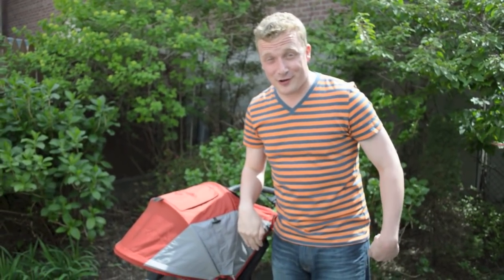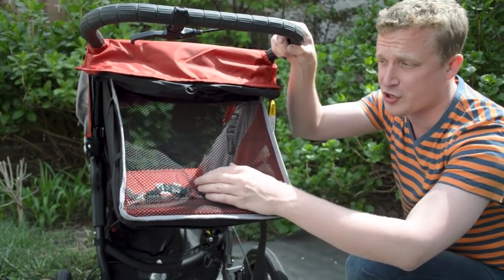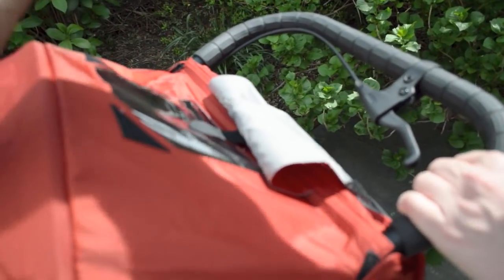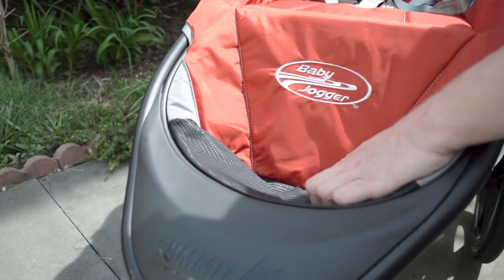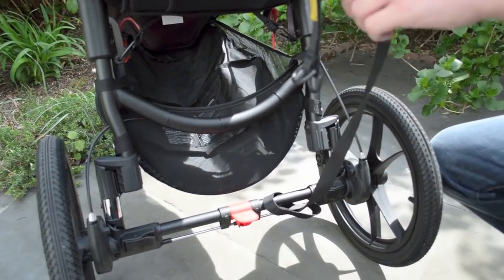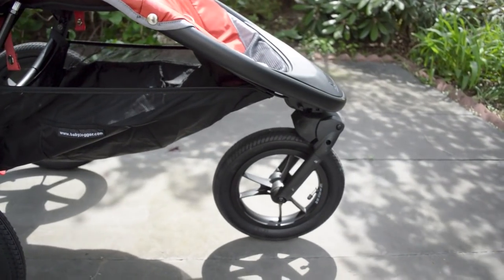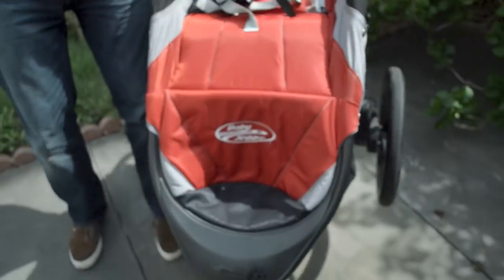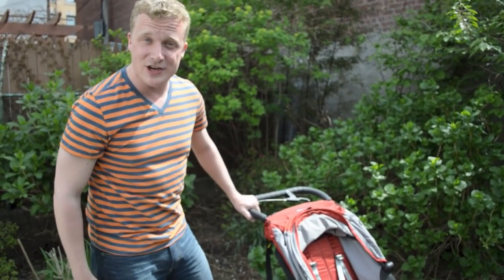Baby Jogger Summit X3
Jamie Grayson, baby gear expert seen on Martha Stewart and Today Show, gives a review of the Baby Jogger Summit X3.